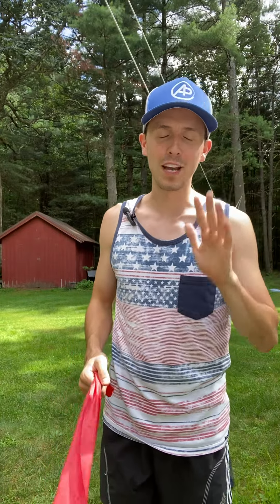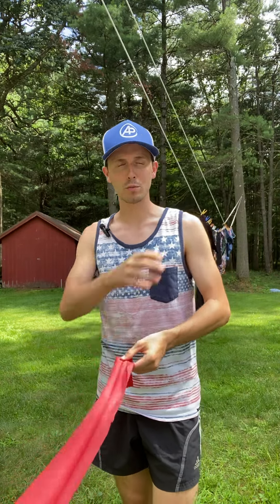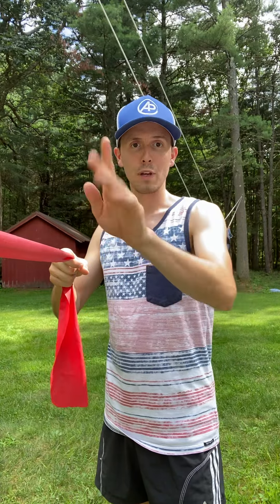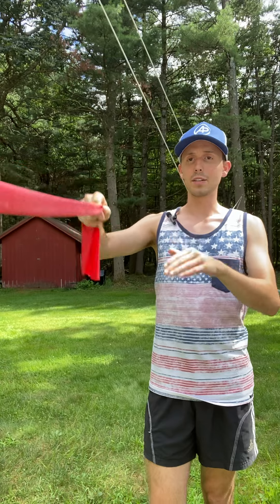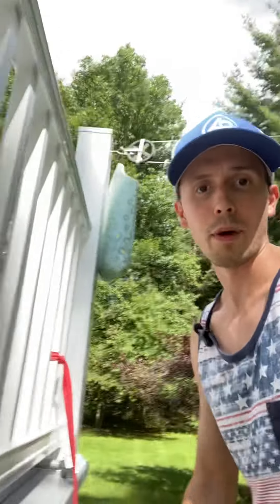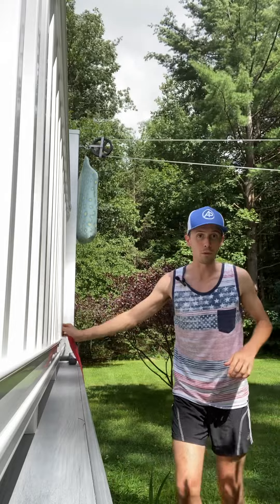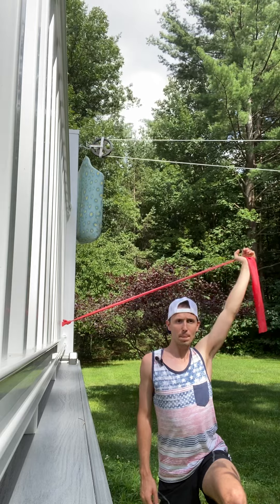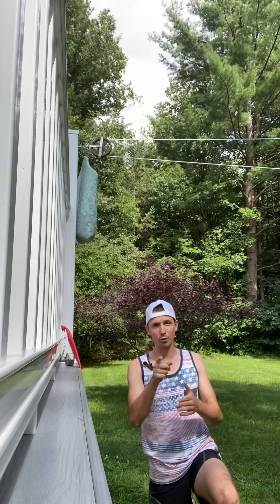METCON Rush Shoulder health video